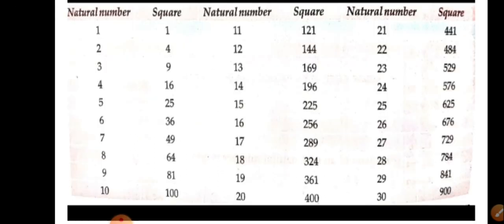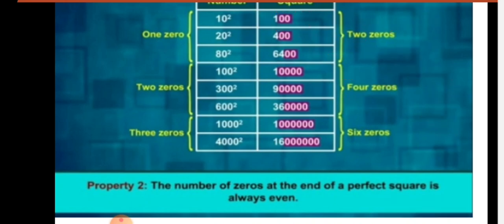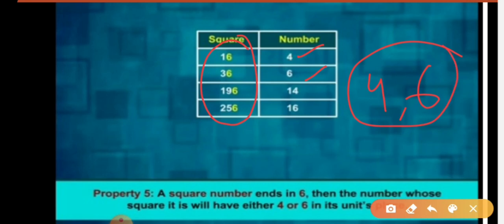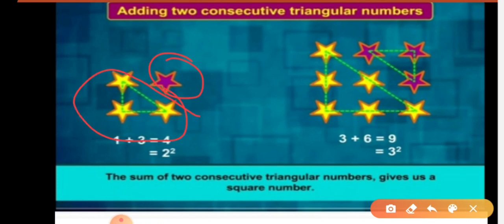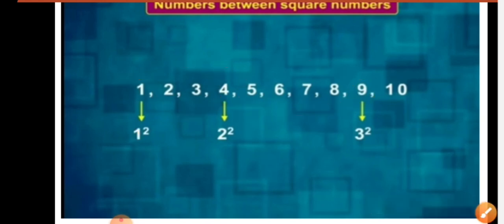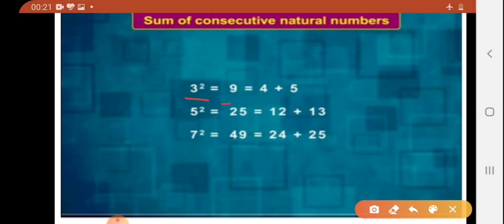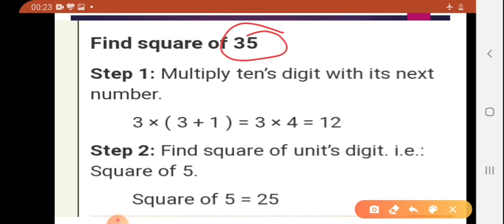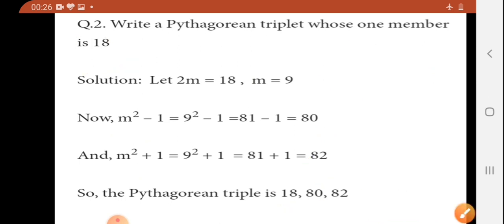Properties of squares class 8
Some interesting patters